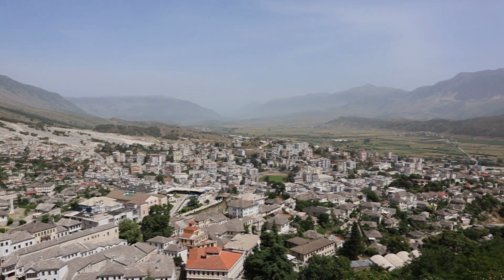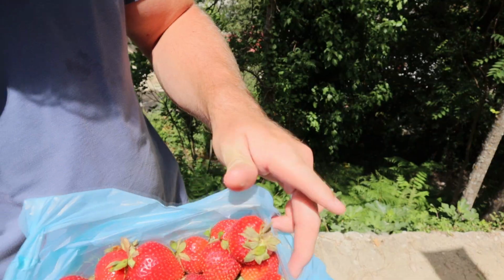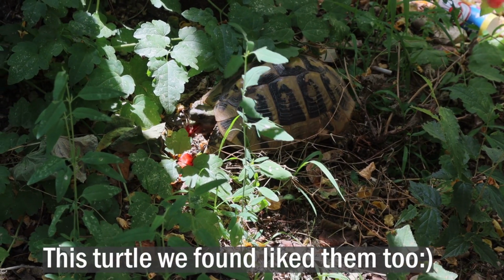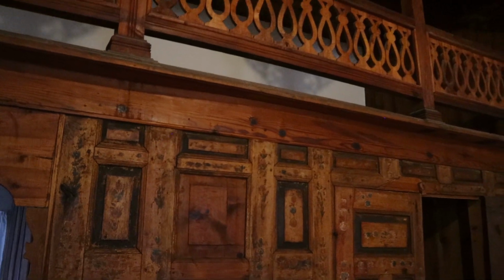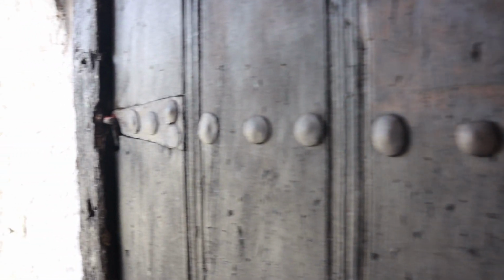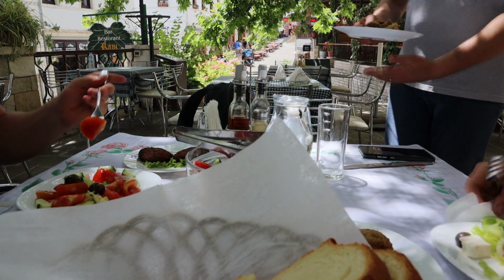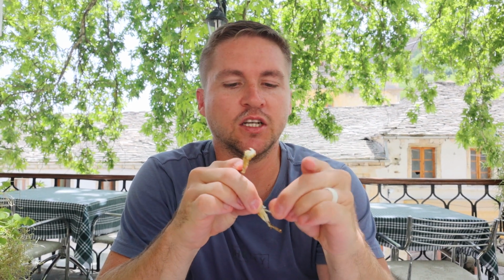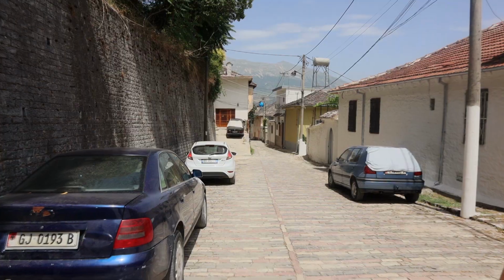Exploring and trying a Albanian delicacy in Southern Albania ?? ( Gjirocaster)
We travelled to the Southern part of Albania to try a famous Albanian delicacy and explore more of what this interesting city has to offer. This is also the Albanian city  where Enver Hoxha was born.